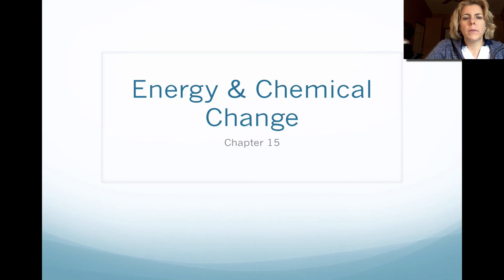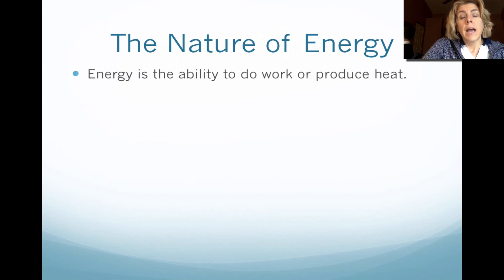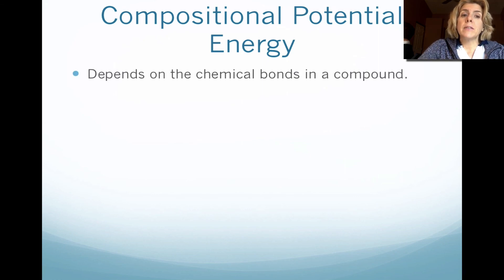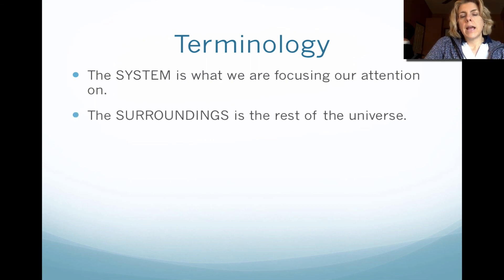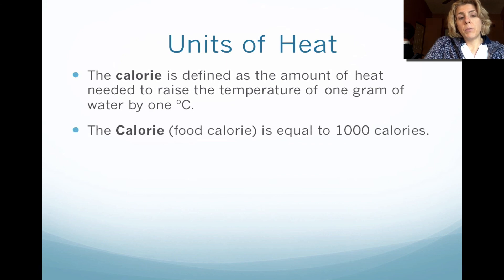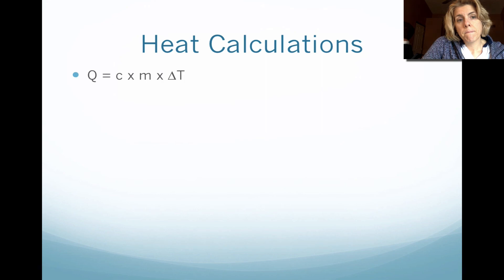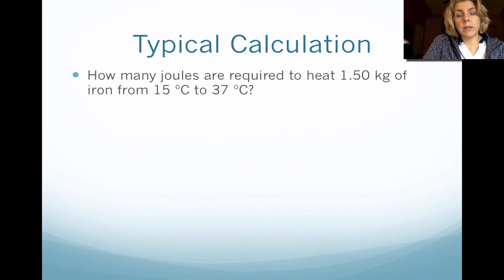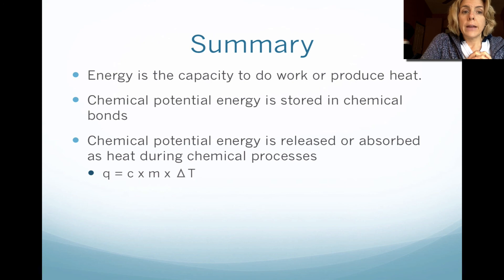Chapter 15 Energy and Chemical Change Part I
This video describes what is energy, the types of energy and how heat is calculated using temperature change, mass and specific heat